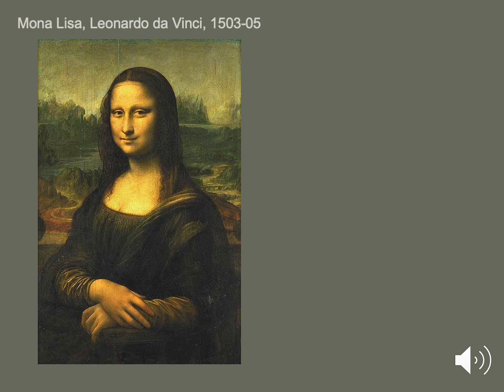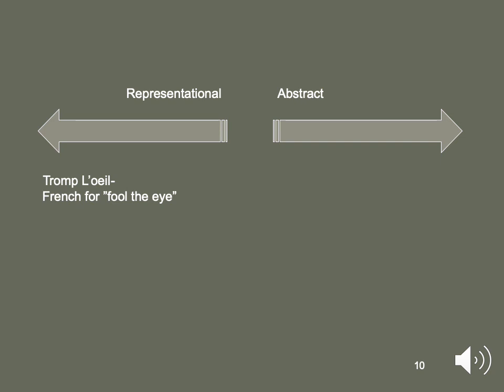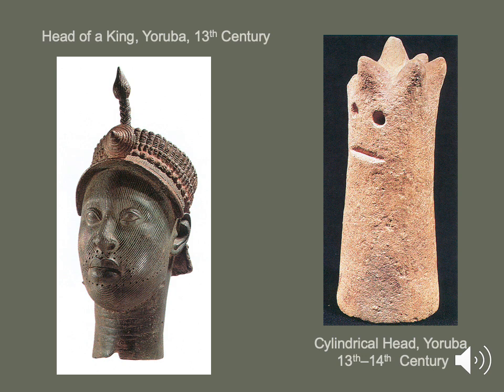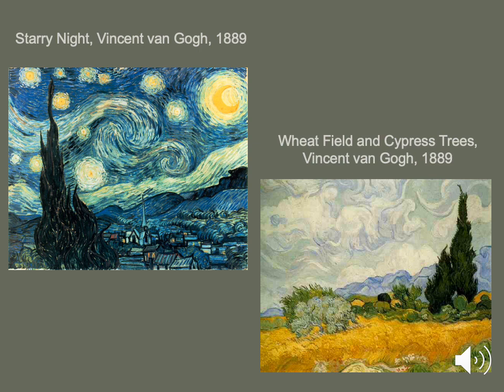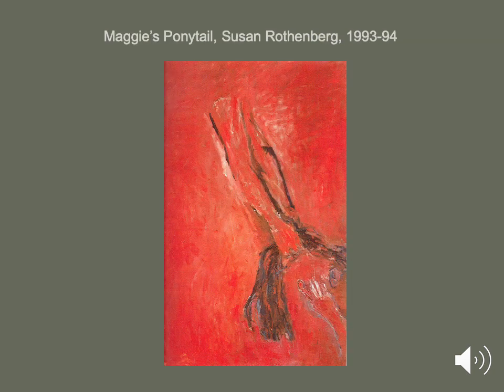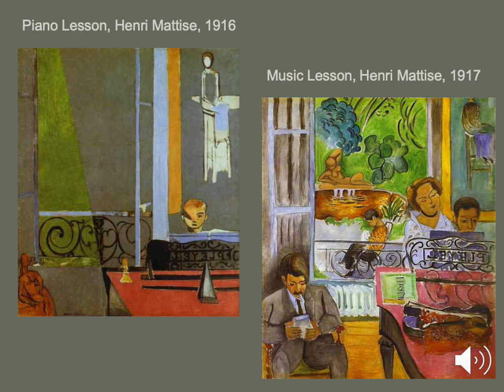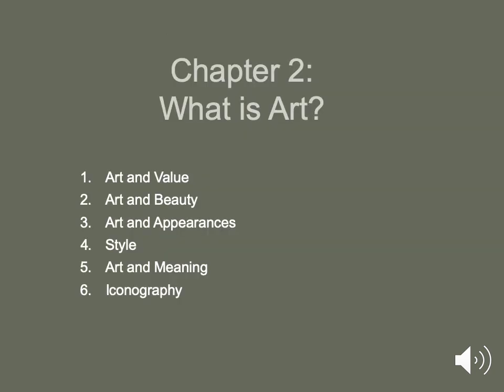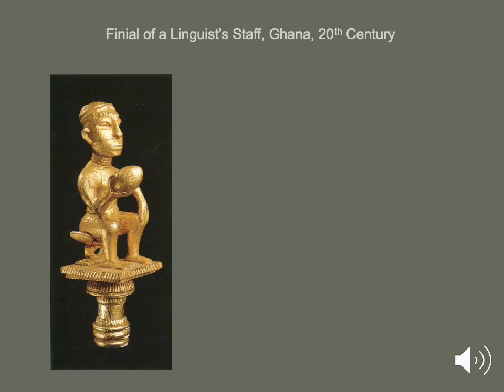Chpt 2 What is Art